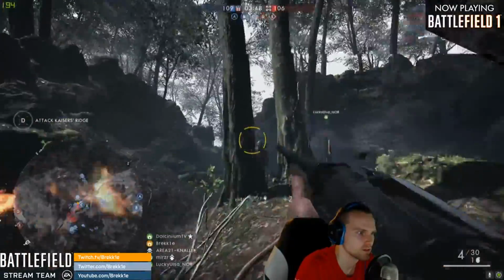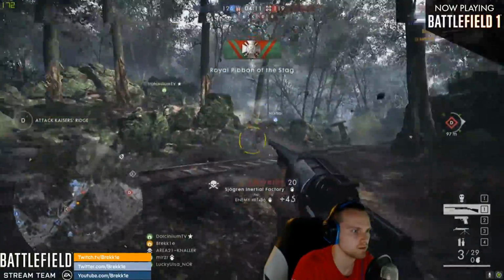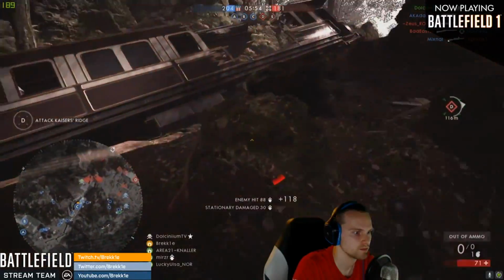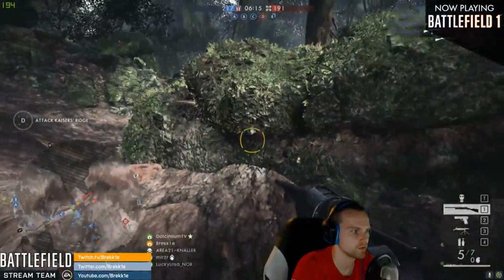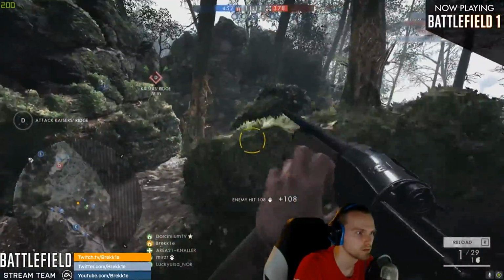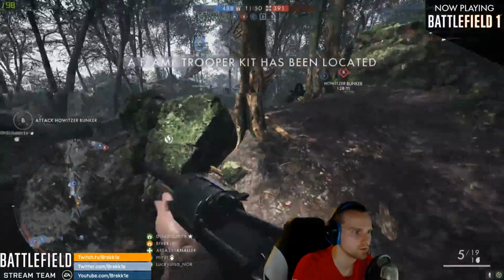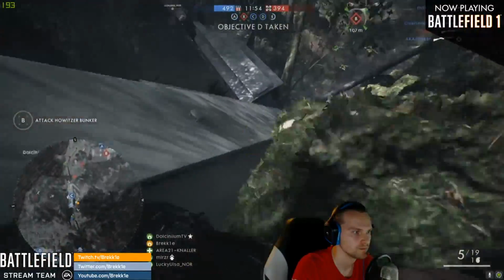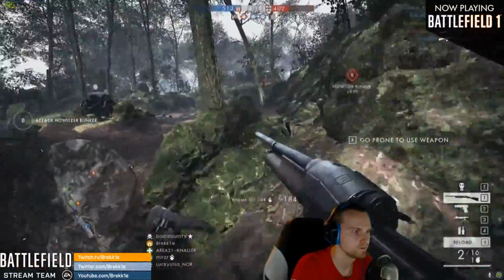BF1: RAMPAGE 107-7 with Sjögren inertial factory on Argonne forest - Shotgun gameplay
RAMPAGE 107-7 with Sjögren inertial factory on Argonne forest - Shotgun gameplay

Decided to test the Sjögren initial factory on Argonne forest. Turned out this shotgun is very deadly! Ended with 107-7. Sadly not even close to the record, but a nice try! ENJOY!

Happened live on the battlefield stream, hence the infotabs on screen.

► (almost) daily and weekly battlefield videos and streams. to catch me play live. Also check out I am part of the Battlefield stream team EU. I stream weekly on that channel to promote battlefield.
► Check out the playlists! There you will be able to find videos similar to the ones you are watching right now.

Some of them made over 100k views which is insane!

Most viewed BF4 videos:
Record operation locker (not my proudest video, I have learned from the mistakes)

► If you have an idea for a next video or a new battlefield series, tell me down below in the comments. I will see what I can do!
► I stream and upload videos to youtube as a small hobby. I have a full time job which limits my options as a content creator. Nonetheless I am having fun and I cannot thank you guys enough for helping me!
►If you have any questions regarding my gaming or streaming setup, stream in general, gaming related questions or anything else, you can contact me through and send me a personal message.